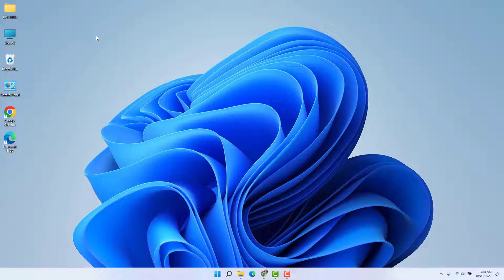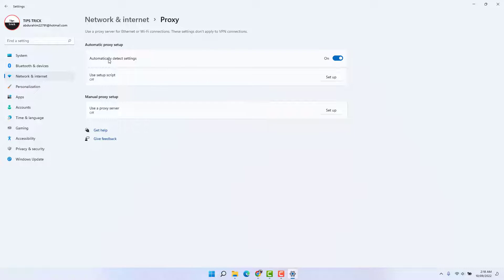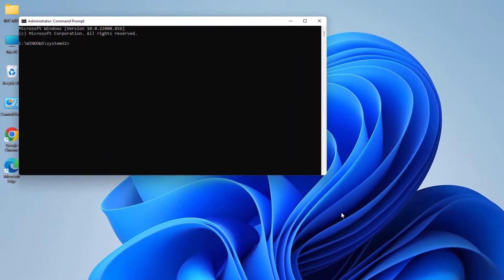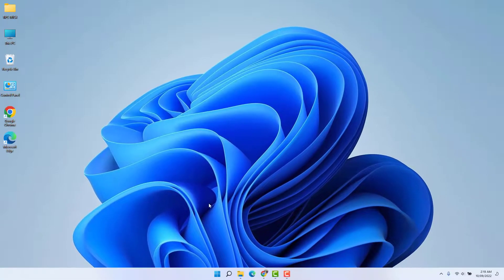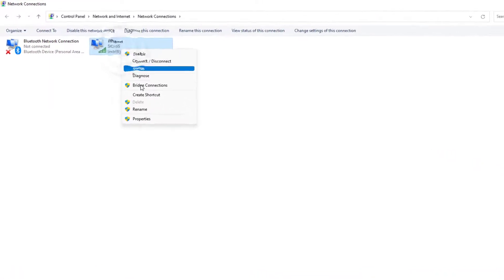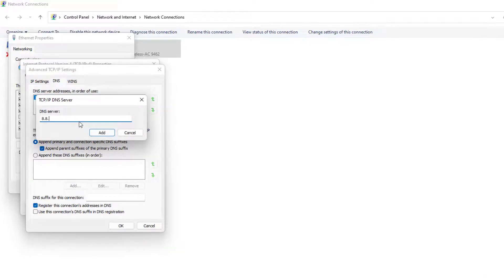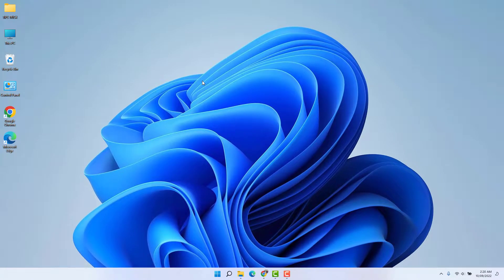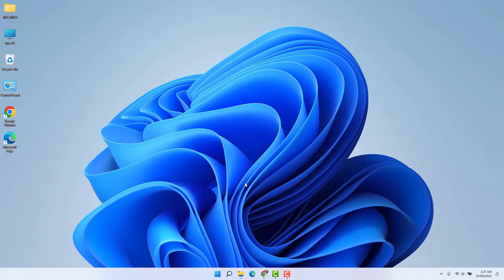How To Fix Some Websites Are Not Loading/Opening in Windows 11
Here in this video tutorial, I will show you guys how to fix or solve a few websites that are not loading or not opening on your Windows 11 PC or Laptop.